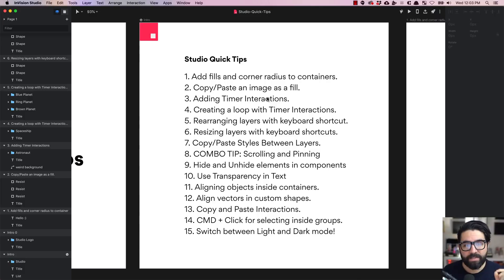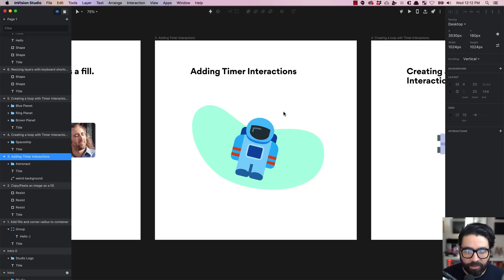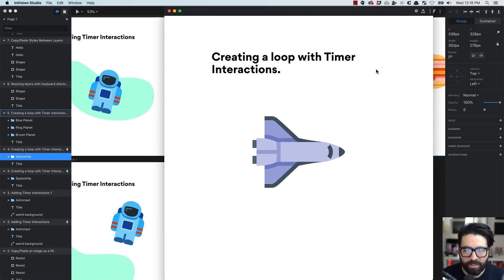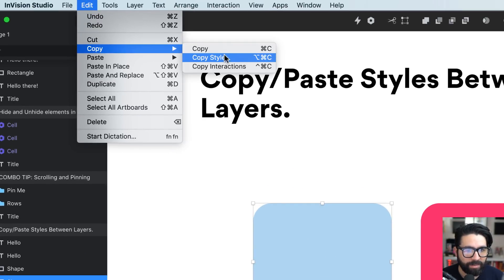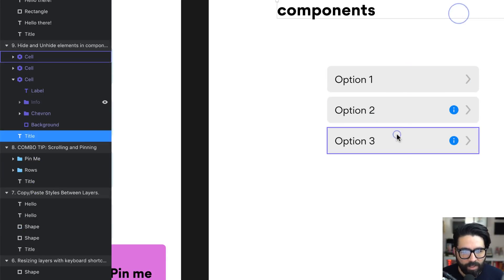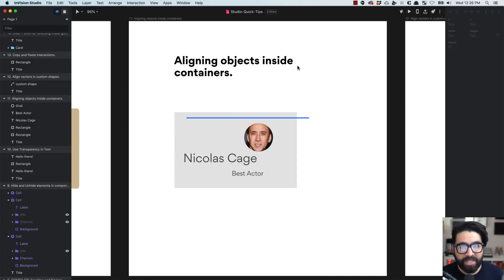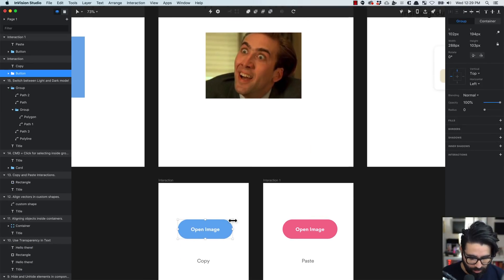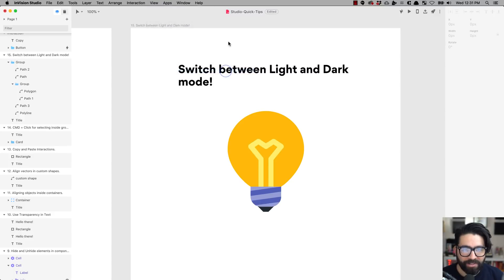InVision Studio Quick Tips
Super quick tips for InVIsion Studio

Tips:
1. Add fills and corner radius to containers.
2. Copy/Paste an image as a fill.
3. Adding Timer Interactions.
4. Creating a loop with Timer Interactions.
5. Rearranging layers with keyboard shortcut.
6. Resizing layers with keyboard shortcuts.
7. Copy/Paste Styles Between Layers.
8. COMBO TIP: Scrolling and Pinning
9. Hide and Unhide elements in components
10. Use Transparency in Text
11. Aligning objects inside containers.
12. Align vectors in custom shapes.
13. Copy and Paste Interactions.
14. CMD + Click for selecting inside groups.
15. Switch between Light and Dark mode!